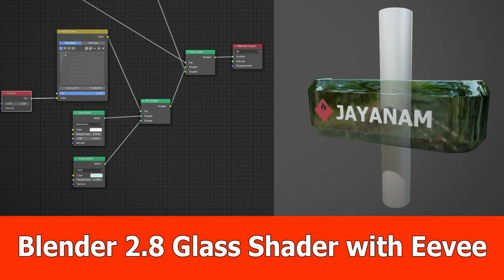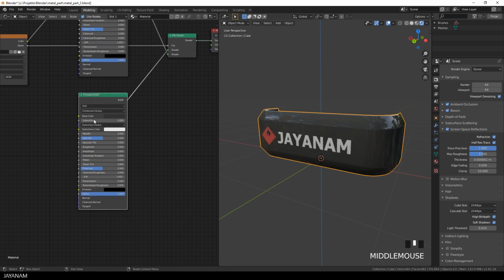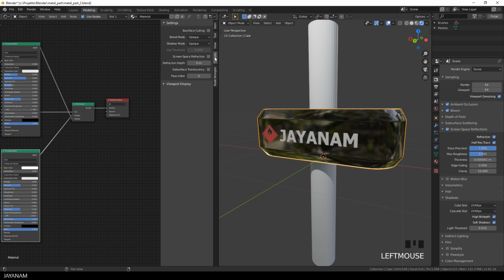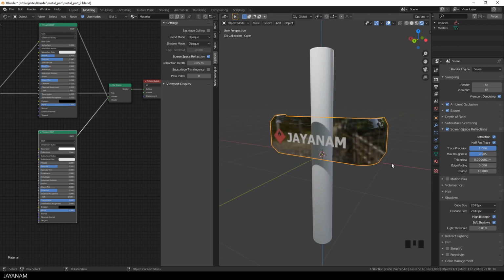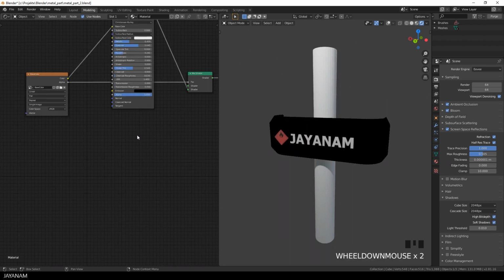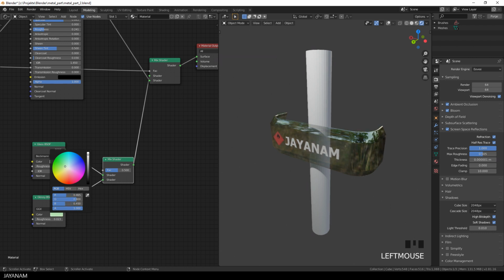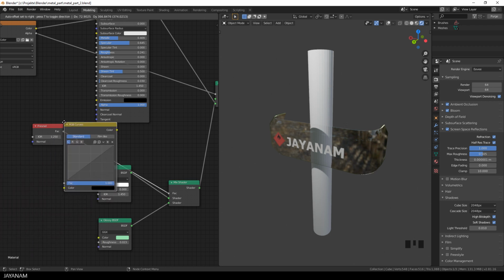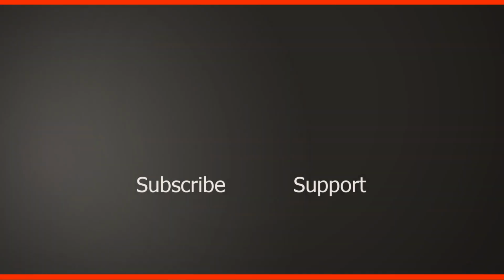Blender 2.8 Eevee Glass Shader Tutorial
In this Blender 2.8 video tutorial I show you 2 ways of creating a glass shaders for Eevee render.

The first way is to use the transmission value of the principled Shader to turn into a glass shader, but I also explain how to use the glass and glossy shaders in combination with a fresnel node to create a glass shader.